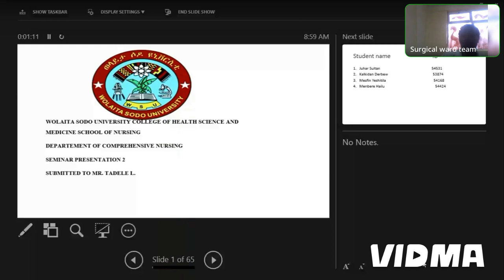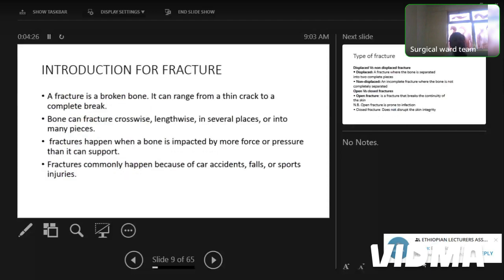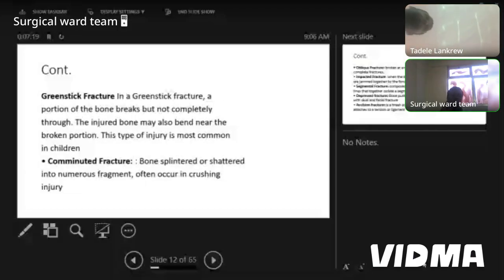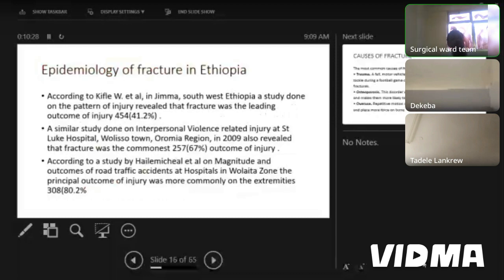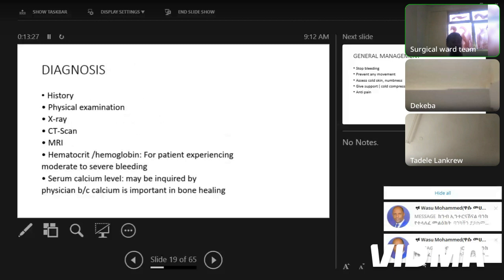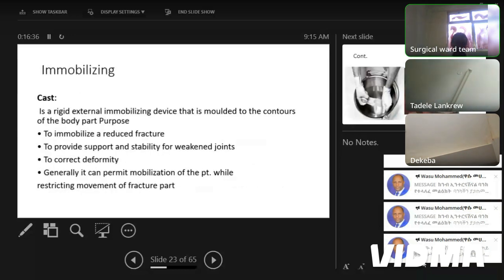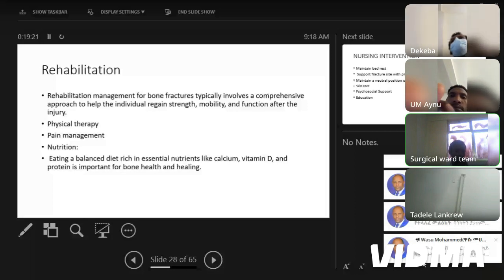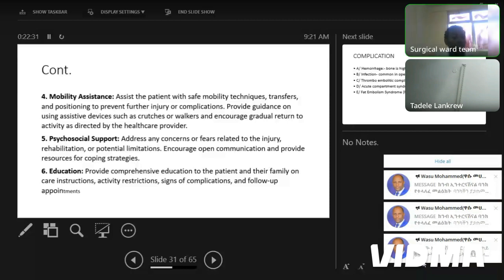March 19, 2024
Fracture and Nursing process presented by Mesfin Y. (3rd students)